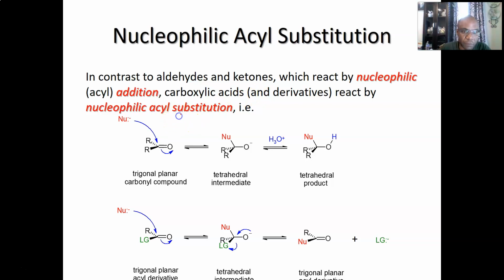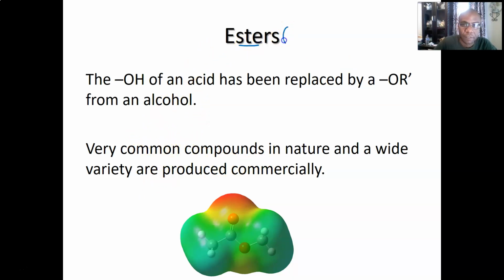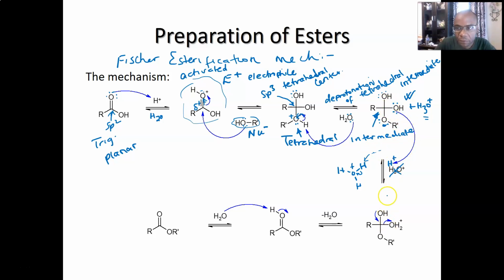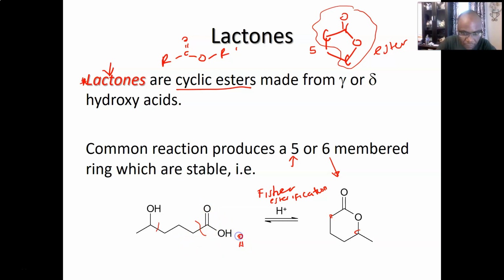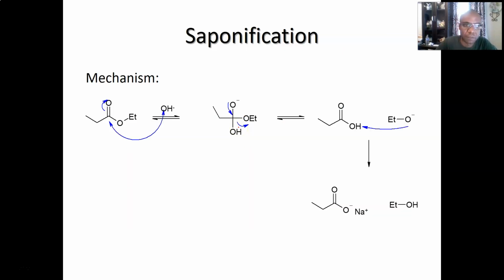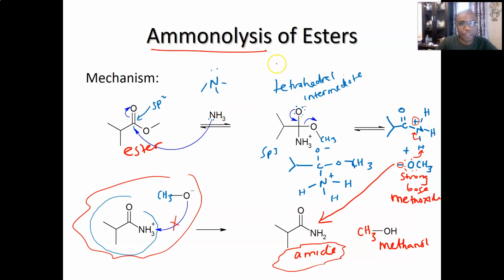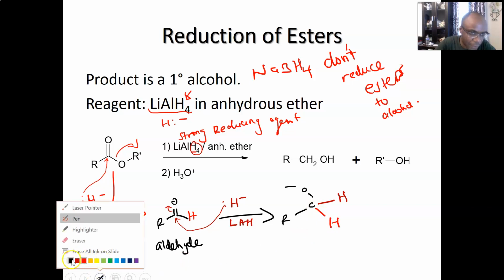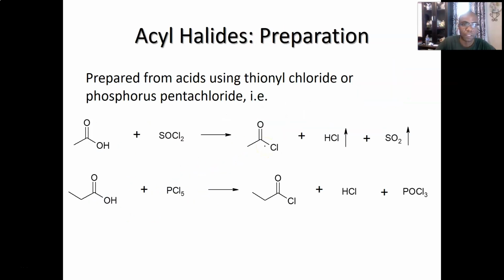July 09 th lecture part 1